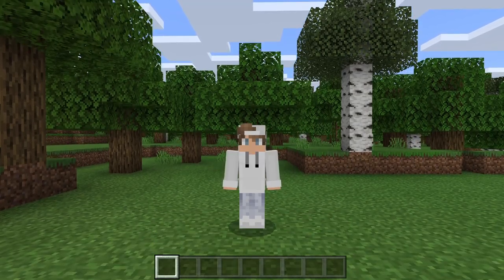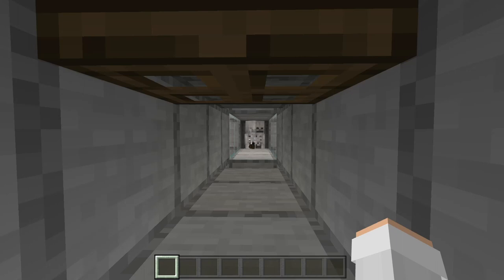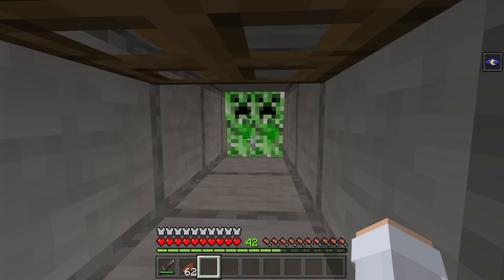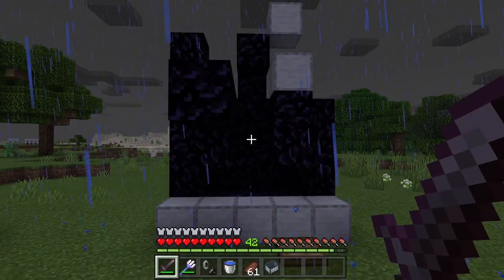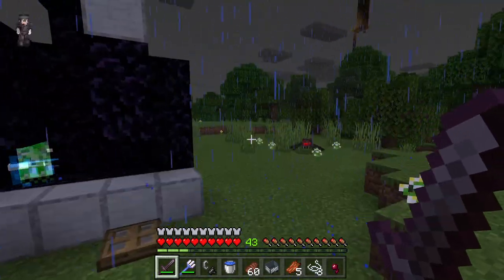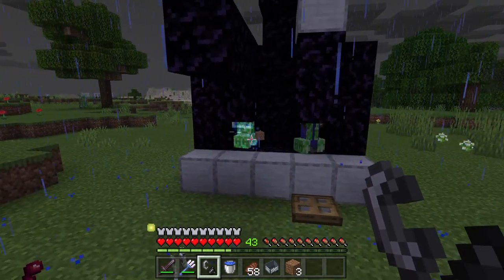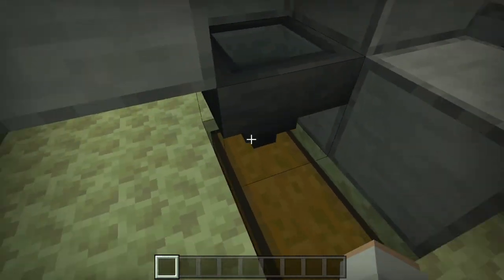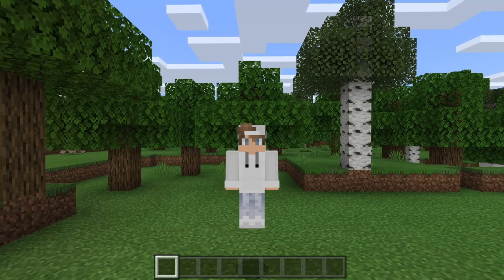3 FARMS FOR RARE ITEMS in Minecraft Bedrock (MCPE/Xbox/PS4/Nintendo Switch/Windows10)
3 FARMS FOR RARE ITEMS in Minecraft Bedrock (MCPE/Xbox/PS4/Nintendo Switch/Windows10)

These Minecraft Bedrock rare item farms are simple and efficient. They are great for obtaining a ton of rare items in survival mode. They work on 1.17 and on all other recent versions of Minecraft Bedrock whether you play on mobile, console, or PC.

Note: My bedrock farm is a modified version of NavyNexus' bedrock farm.